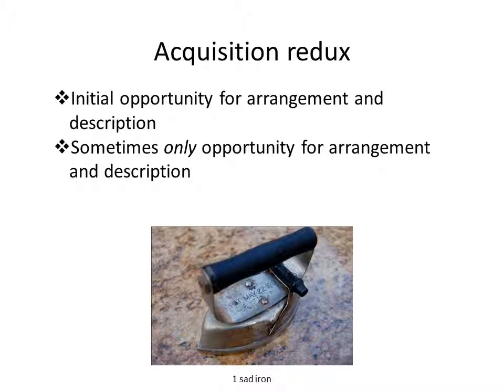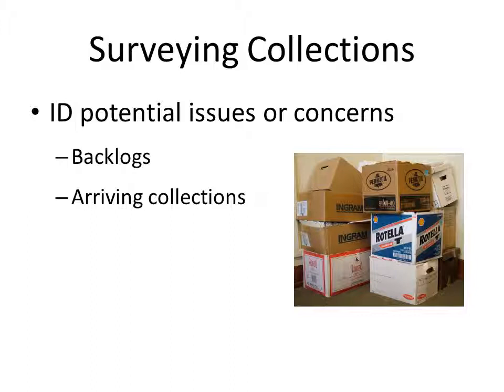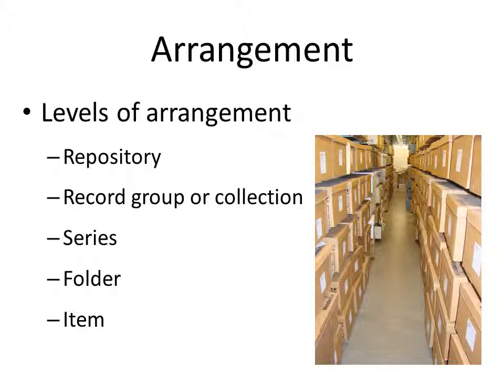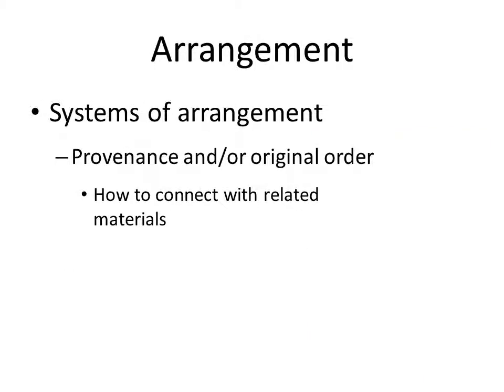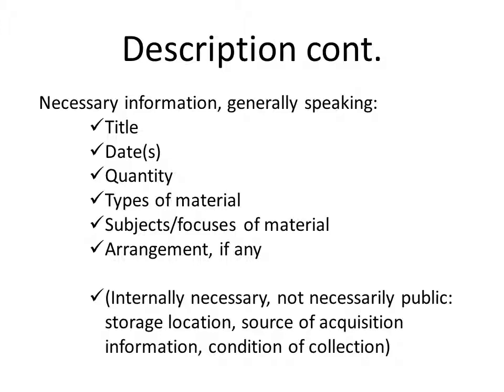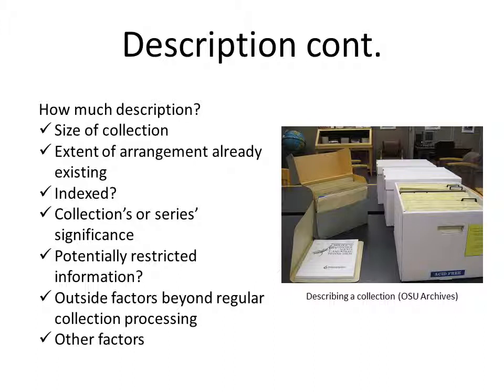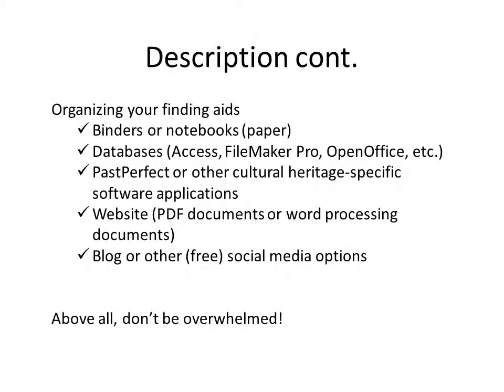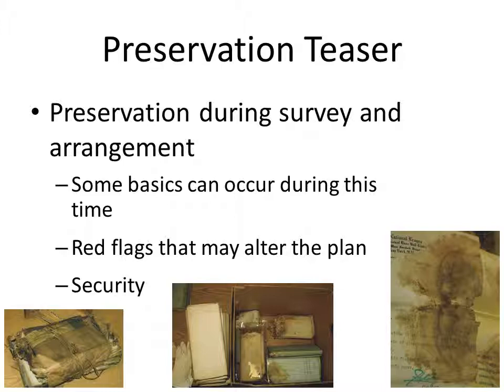Session 2: Processing [C. Hight, Kansas State University and M. Wiget, Kansas Historical Society]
The Basic Archives Workshop was an introductory workshop for those who work with historical documents.  Participants came from local museum and historical societies, genealogical societies, libraries, community colleges, and some county and municipal governments.  It took place at the Kansas History Center on April 4 & 5, 2013.

This workshop was developed with funding provided by the National Historical Publications and Records Committee (NHPRC) and Kansas Historical Society (KHS).  The project was administered by Kansas State Historical Records Advisory Board (KSHRAB)